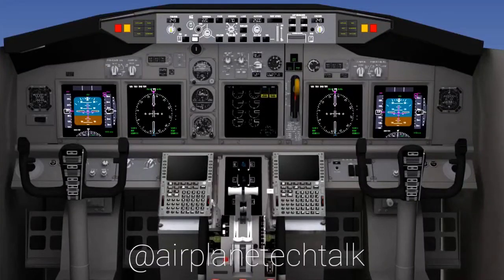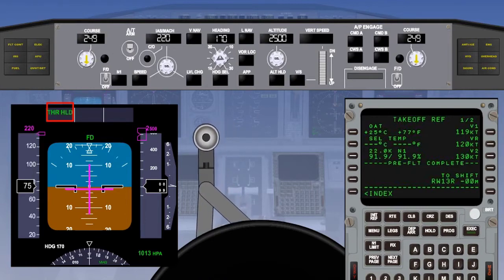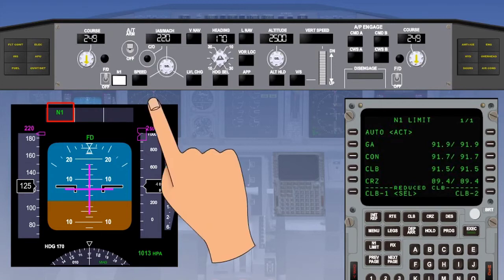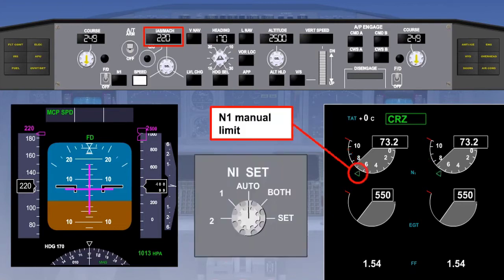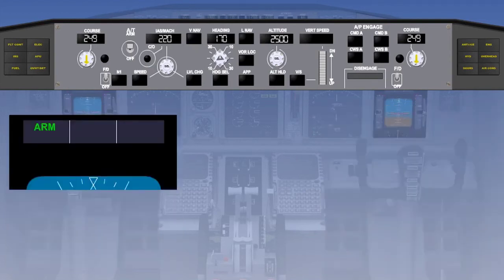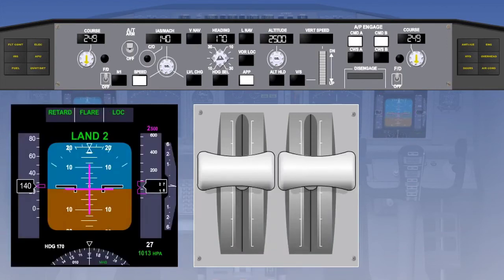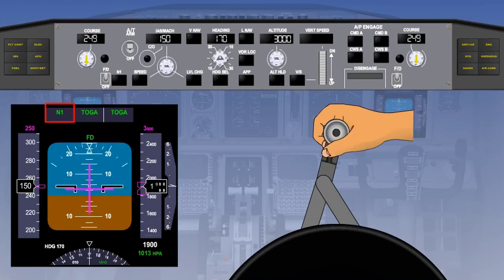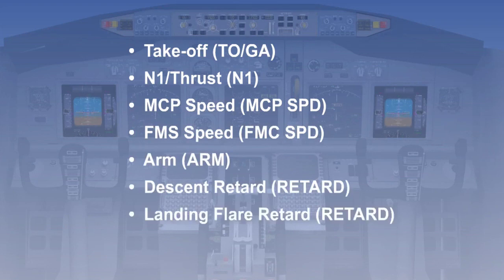Aircraft Auto Throttle Modes | Lecture 08